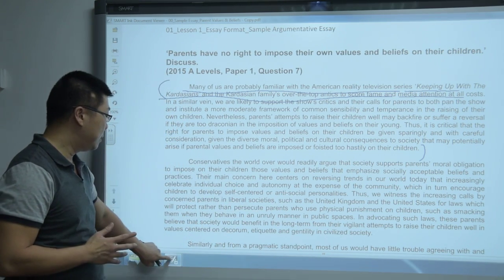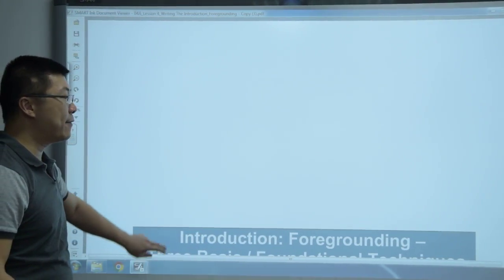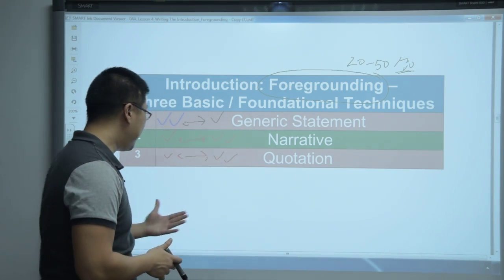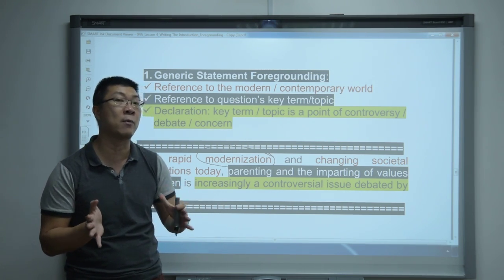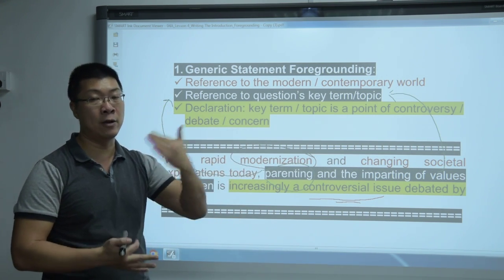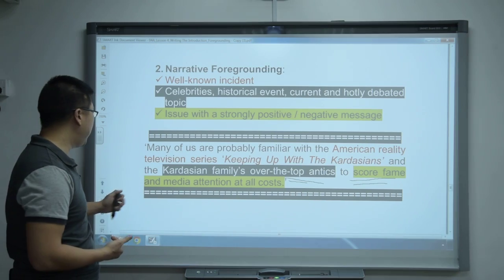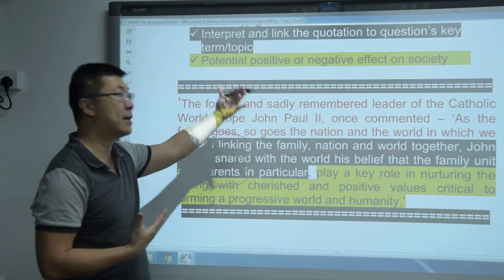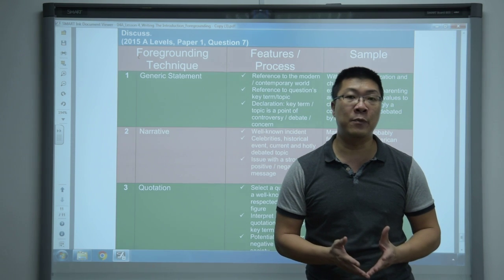Excellent Argumentative Essay Writing Chapter 4